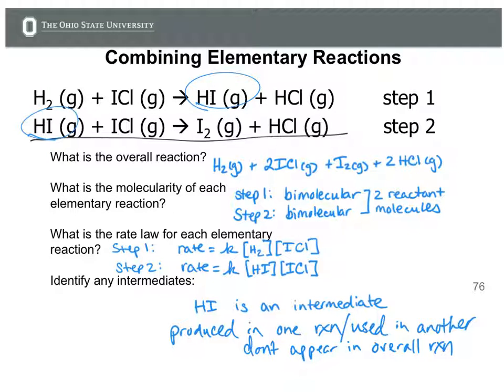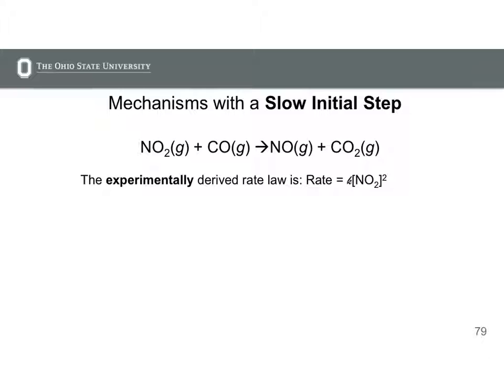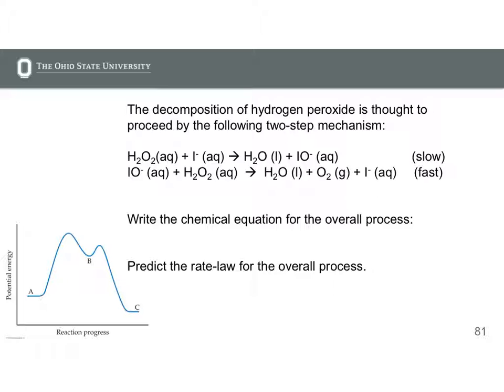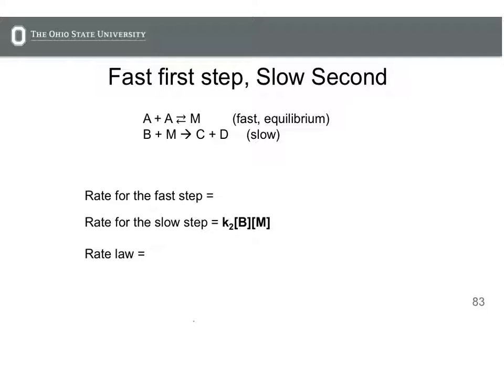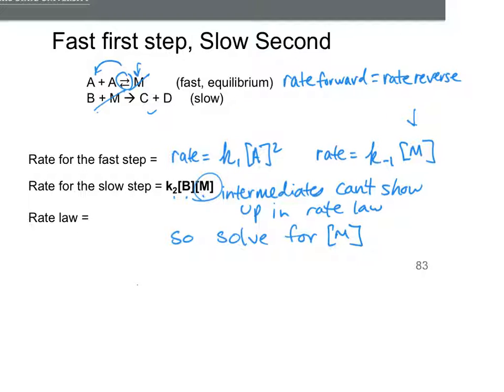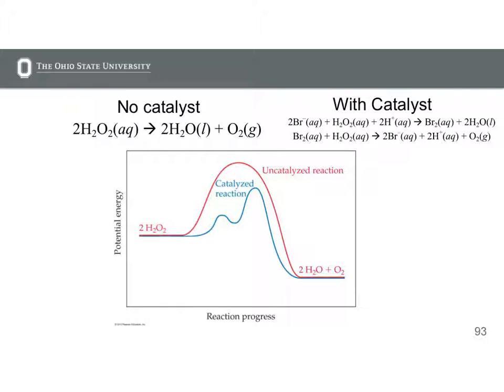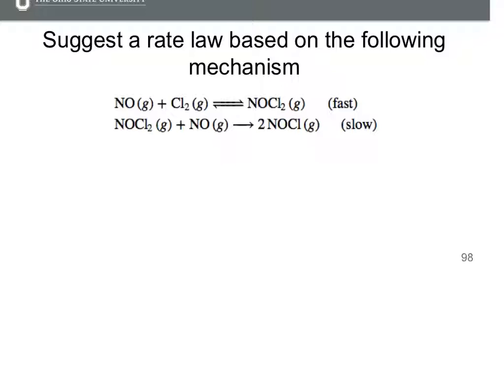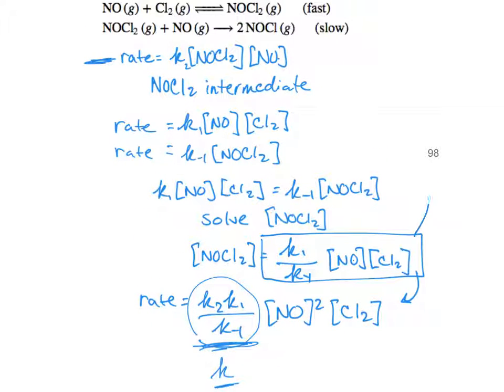CH14 Part 4 9-13-19